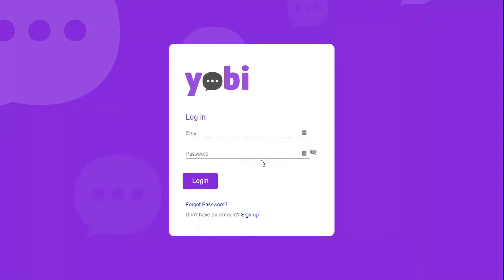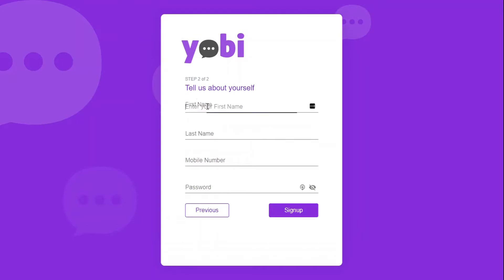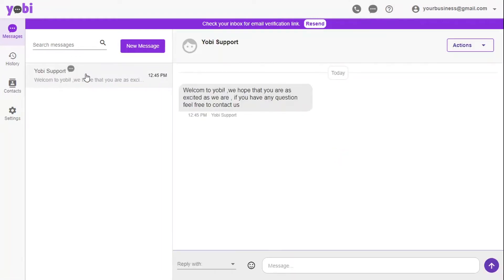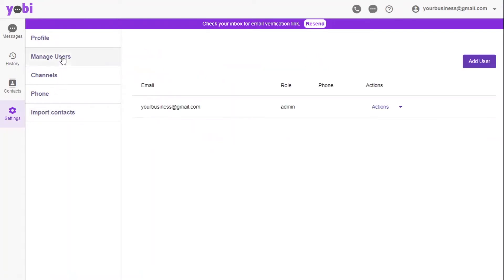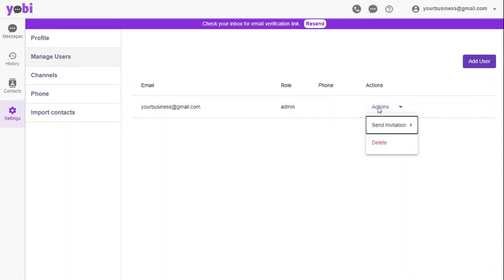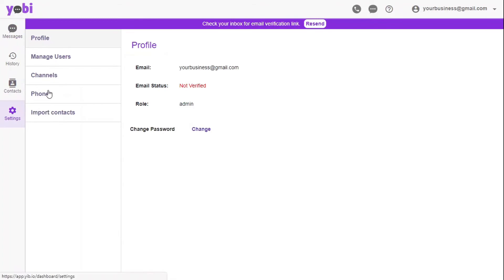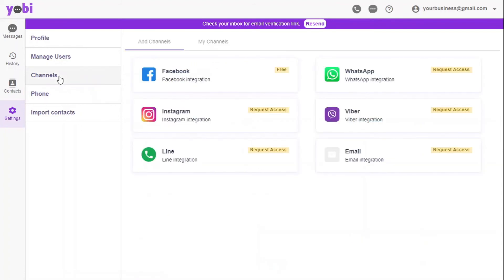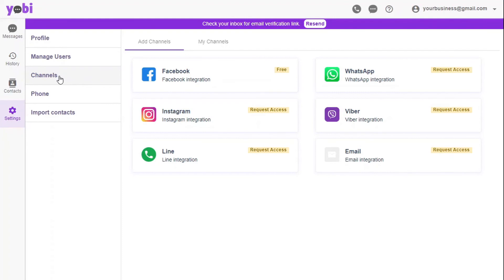Yobi Walkthrough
New to Yobi? Set up an account for your business now!